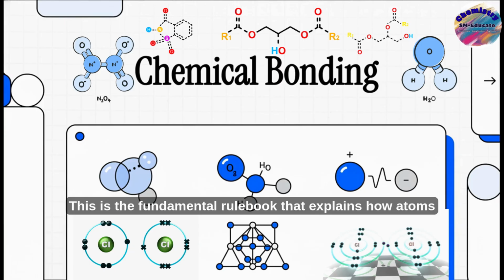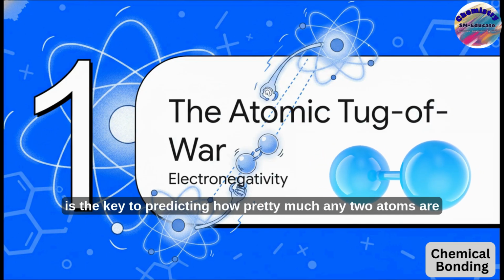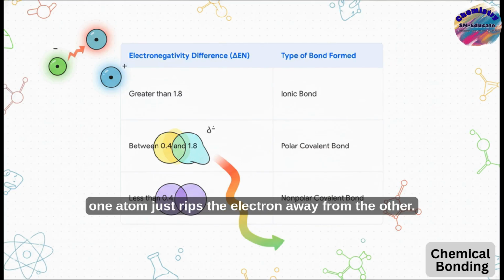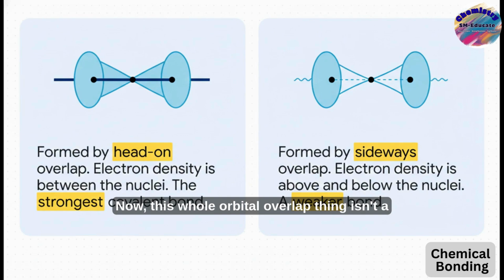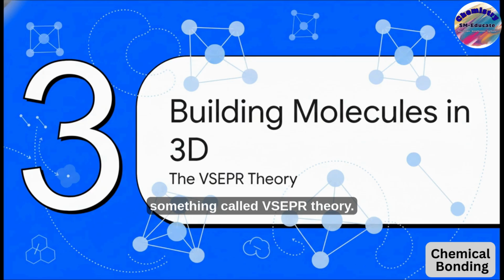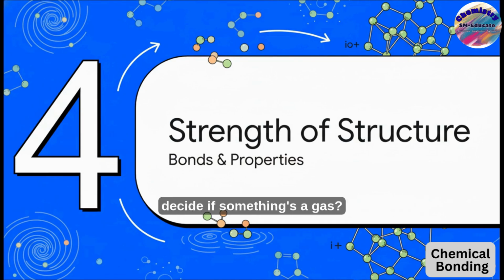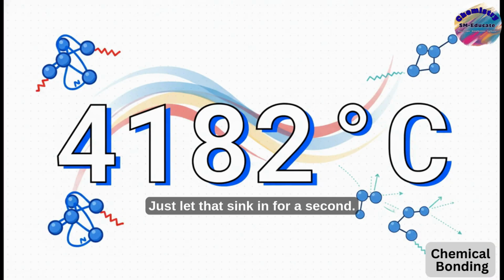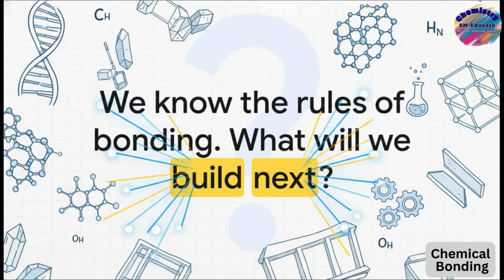Chemical Bonding Explained | Class 11 Chemistry | Exam 2025–26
Chemical Bonding Explained | Class 11 Chemistry | FBISE 2025–26
Class 11 Chemistry | Chapter 3 Chemical Bonding | Federal Board
Chemical Bonding in Chemistry | 1st Year | Types of Bonds Explained
Atomic Structure to Chemical Bonding | Class XI Chemistry | FBISE

In this video, Chemical Bonding is explained clearly as part of
Class 11 Chemistry – Chapter 3: Chemical Bonding (FBISE 2025–26).

This lesson helps you understand how and why atoms form bonds to make molecules and compounds, with simple explanations and exam-oriented examples.

📘 Topics Covered

✔ Why atoms form bonds (stability, octet rule)
✔ Types of bonds: ionic, covalent & coordinate
✔ Lewis dot structures
✔ Bond formation with examples
✔ Basic idea of bond polarity
✔ Common mistakes students make
✔ Important points for MCQs & short questions

FBISE Class 11 / 1st Year students

Students preparing for tests, send-ups & board exams

Beginners who want simple & clear concepts

📌 Chapter: Chemical Bonding
📌 Class: XI / 1st Year
📌 Board: Federal Board Islamabad (FBISE)
📌 Channel: SM-Educate

chemical bonding class 11 chemistry

class 11 chemistry chapter 3 fbise

chemical bonding federal board

types of chemical bonds class 11

ionic covalent coordinate bonds

lewis dot structure class 11

chemistry 1st year chemical bonding

fbise class 11 chemistry

chemical bonding explained

chemistry bonding lecture class 11

exam preparation chemistry class 11

Class 11 Chemistry FBISE
Lewis Dot Structure
1st Year Chemistry
Federal Board Chemistry
SM-Educate
Chemistry Concepts Class 11 Want to help your child master their emotions in a fun, magical way?